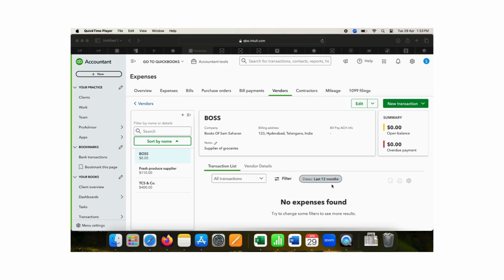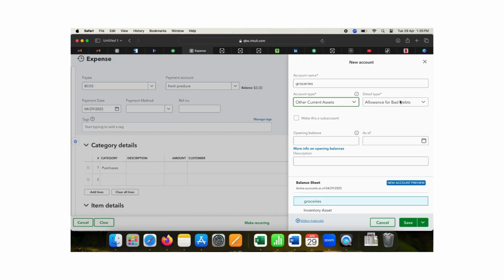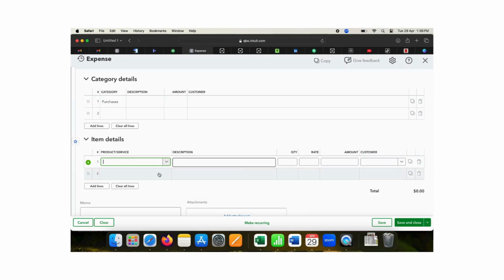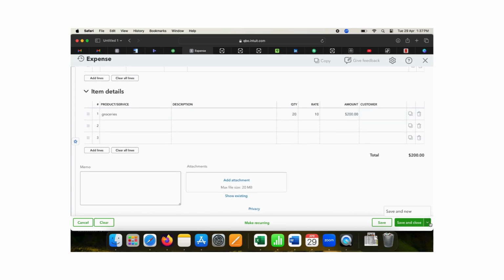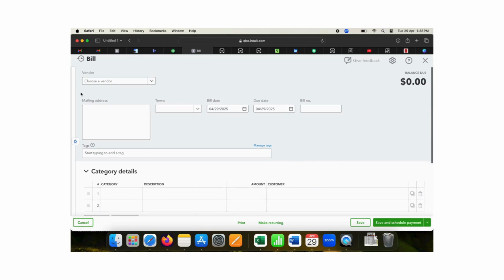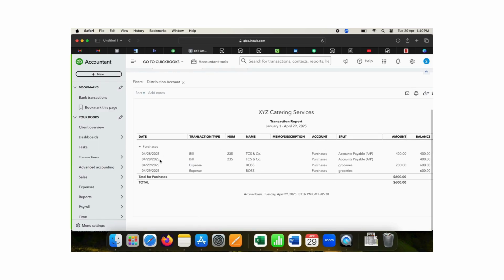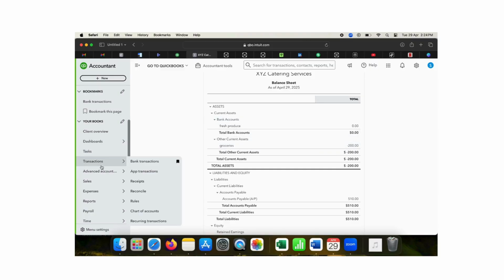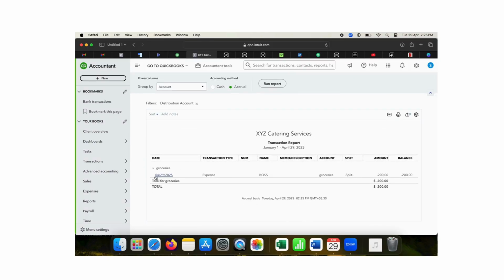Episode 2: How to create a bill and correct them if something went wrong?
After adding vendor next up we must learn how to add a bill or mark an expense and check whether it's posted correctly in our reports or not. That's what you'll learn in this video.